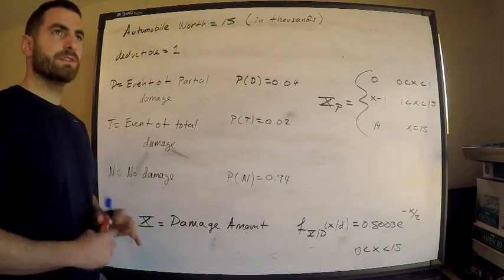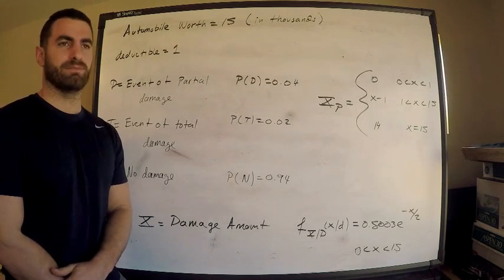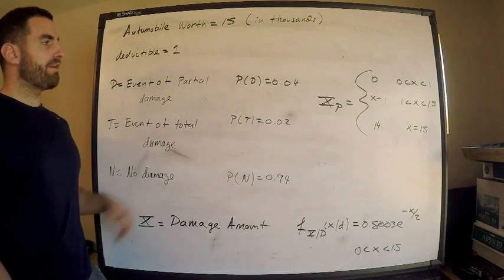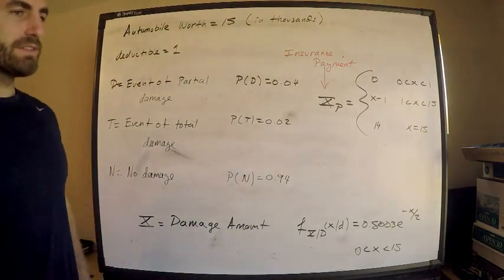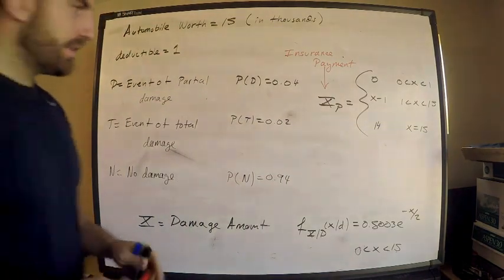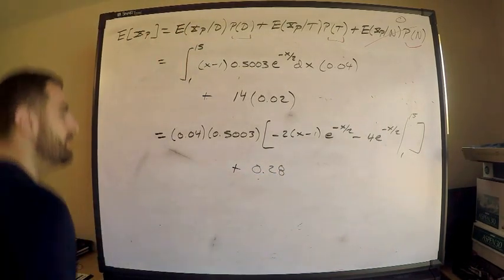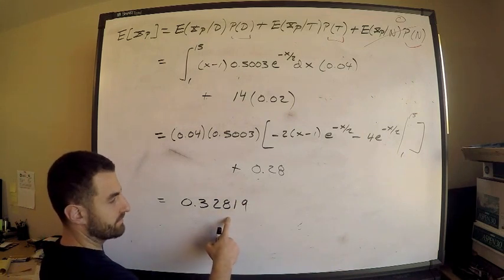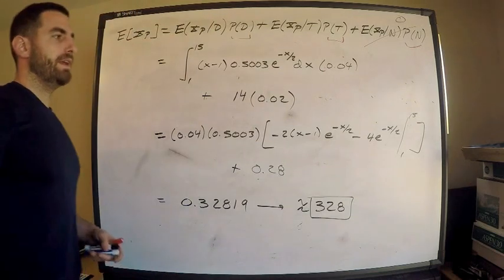SOA #54 Exam P | Expected Insurance Payment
This problem illustrates the use of conditional probabilities.